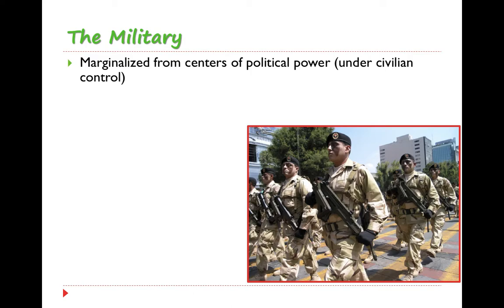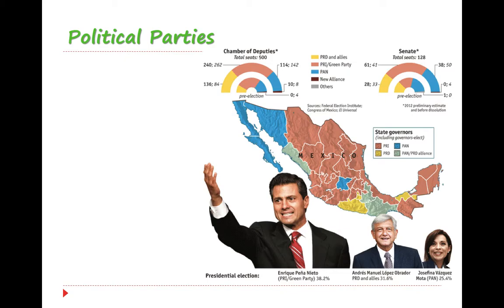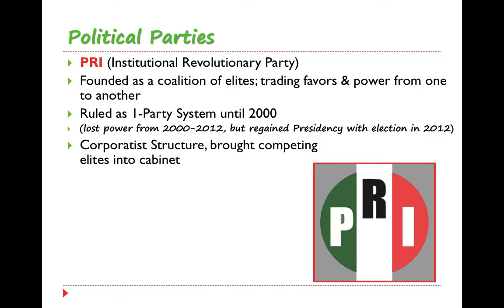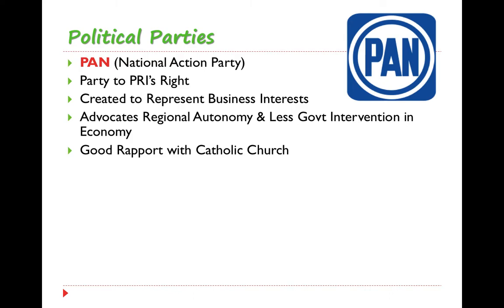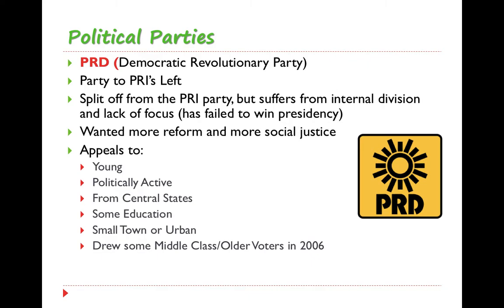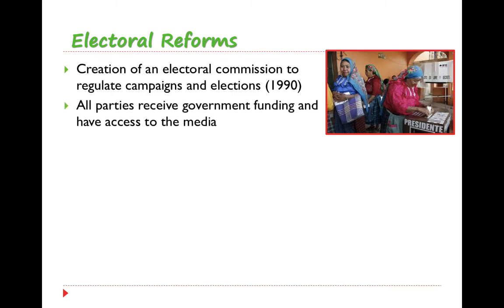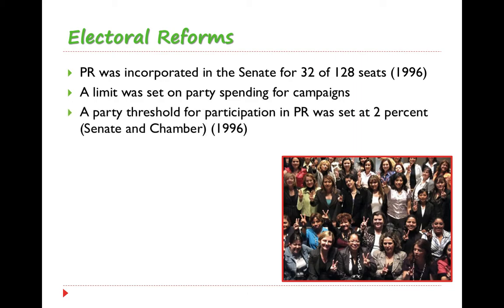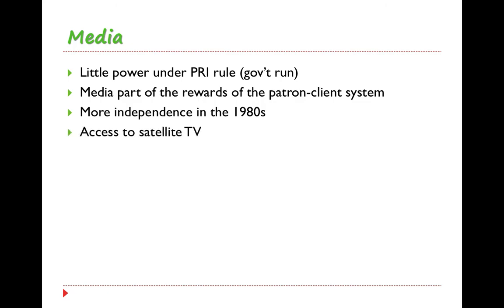Mexico Parties and Media